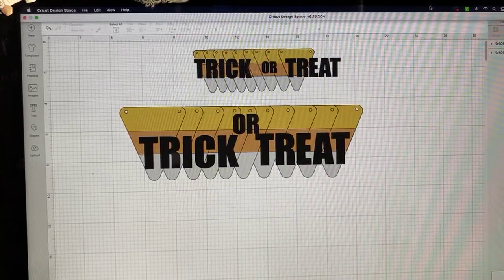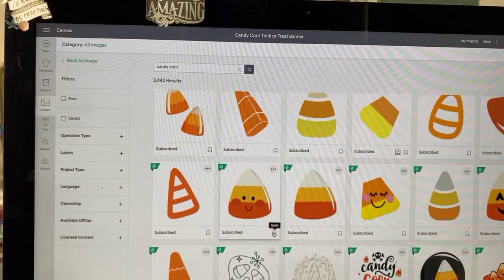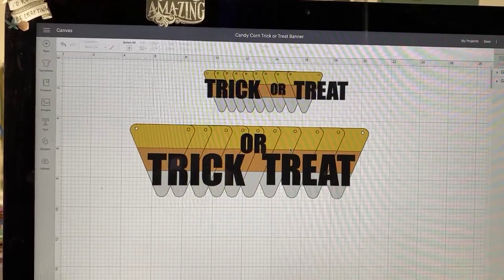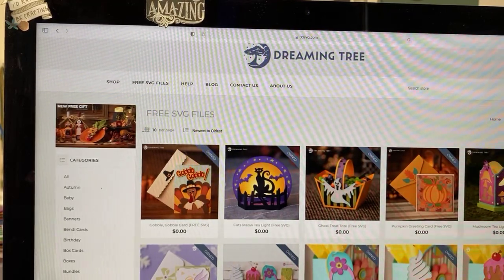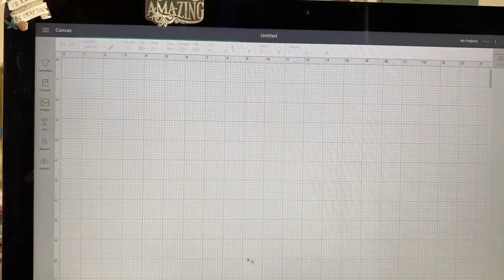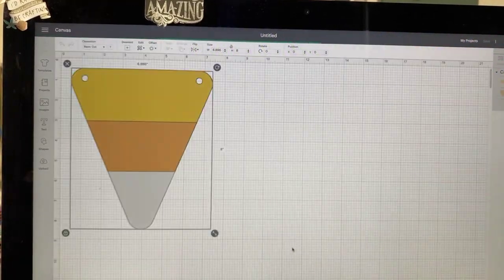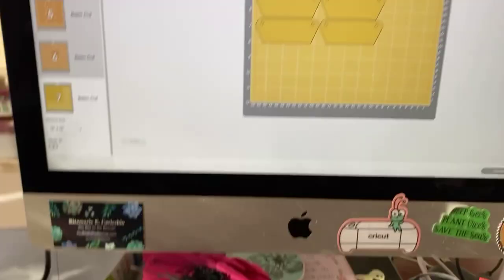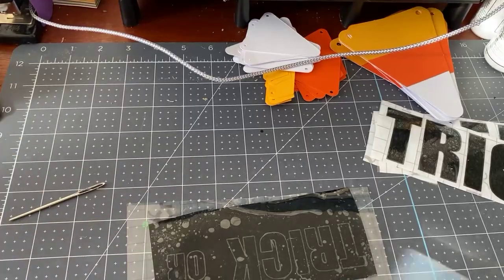Candy Corn Banner & LOTS of Updates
On today’s episode, we are making an Autumn Fox Easel Card with Echo Park Paper that I designed!

ALSO! Here is the FREE Cricut Design Space file for my "Boo!" Halloween Twist Pop Card:

I am giving away a brand new Cricut Mug Press with tons of Infusible Ink to one lucky viewer in October!

You can enter TWICE a day for the entire 14 day timeframe!

YouTube.com/c/missritatotherescue
Facebook.com/missritatotherescue
Enter here:

Thank you to Cricut for allowing these wonderful prizes each month!

Don’t forget to use my link and code when you are shopping at Cricut!

My code is CRICUTCHAT10

You can also become a Facebook Fan for $5 a month.

CRICUTCHAT10

ALL the replays are available on my YouTube channel:
Cricut Chat happens live every weekday at 9am. Cricut Date Night is on Saturday nights at 7pm